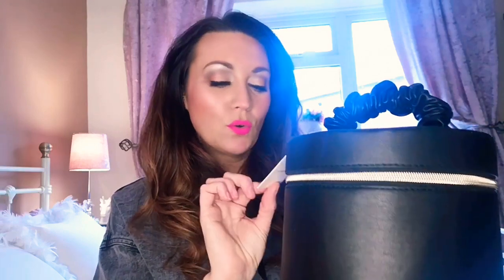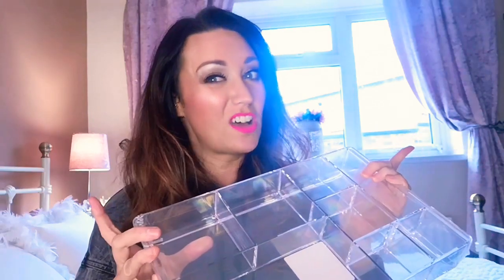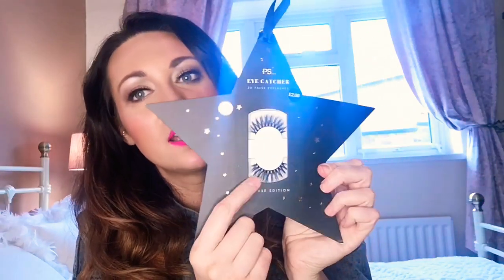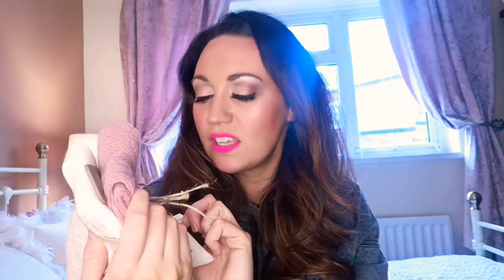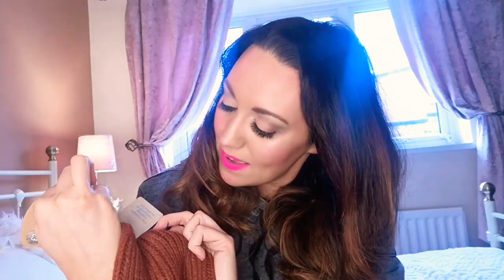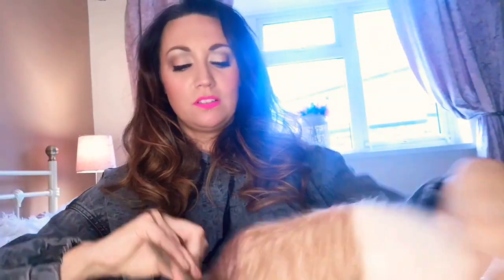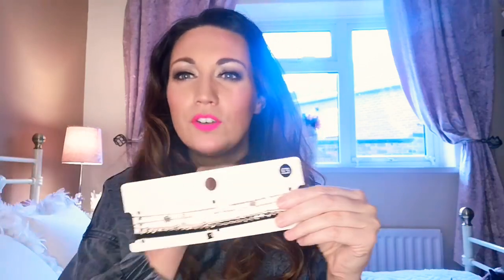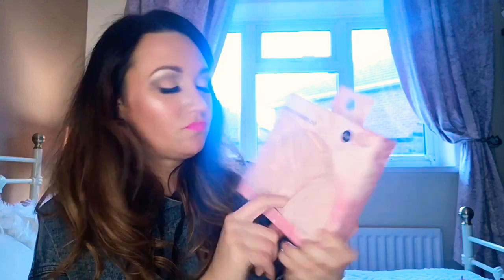Primark haul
Hi u beautiful lot I know it's a bit of a random one as we are in lockdown but iv finally got around to uploading it and thought might cheer use up... I know use are all missing it haha enjoy